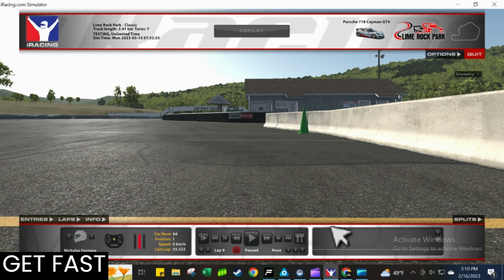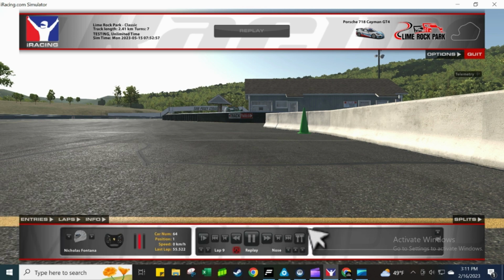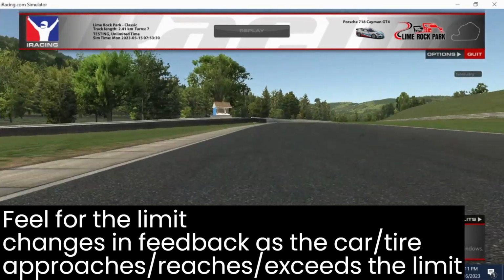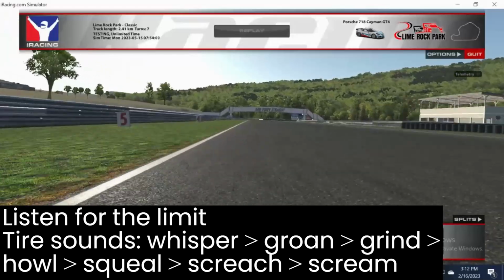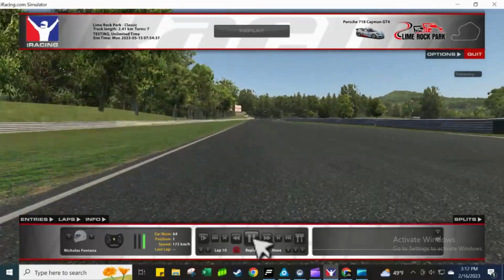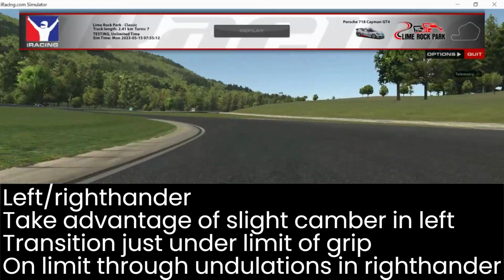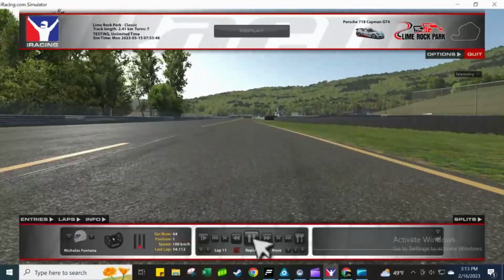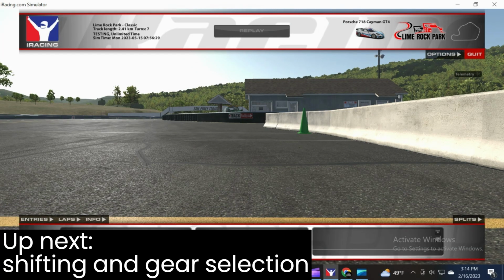GET FAST | Laps 10-12: Drive at the limit of grip | Up to speed in 50 laps at Lime Rock Park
Get up to speed at Lime Rock Park in the Porsche Cayman GT4 on iRacing in 50 laps.  This video covers laps 10-12: Drive at the limit of grip.  Find the limit of grip in each corner, begin to notice and anticipate changes in grip due to the track surface and topography, and carry additional momentum to take advantage of temporary increases in grip to spend the most amount of time at the limit.

00:00 Intro
00:40 Lap 10 - gradually work up to limit of grip
01:48 Lap 11 - notice how undulations affect grip
02:27 Lap 12 - take advantage of areas of increased grip
03:31 Outro - summary & next video

Get fast. Go racing.